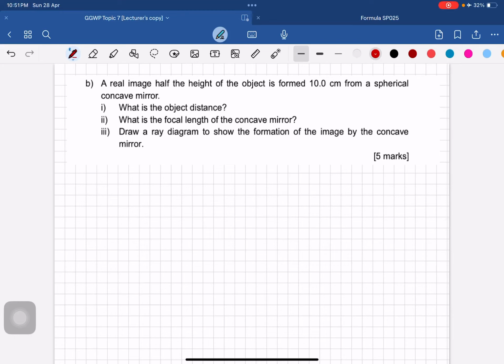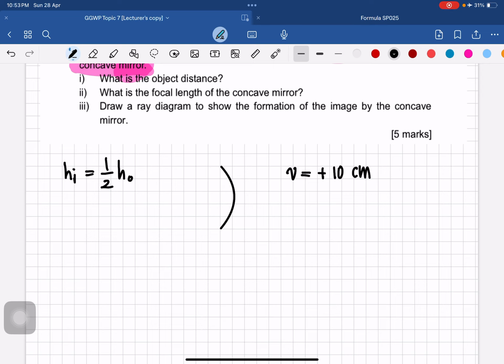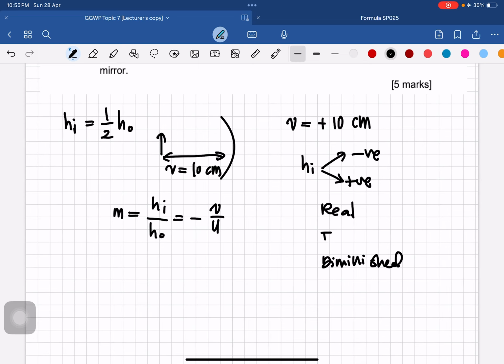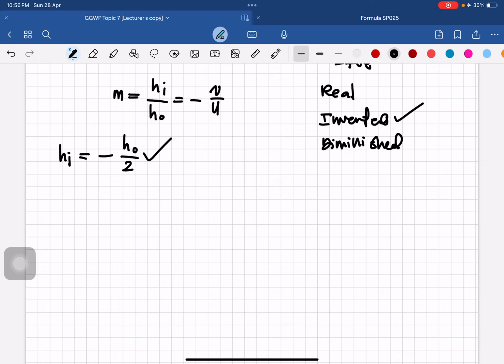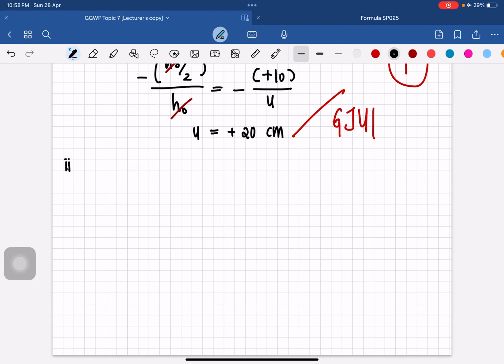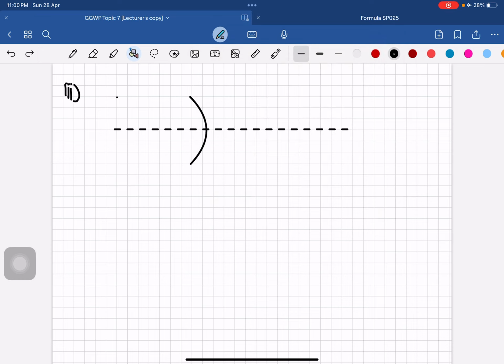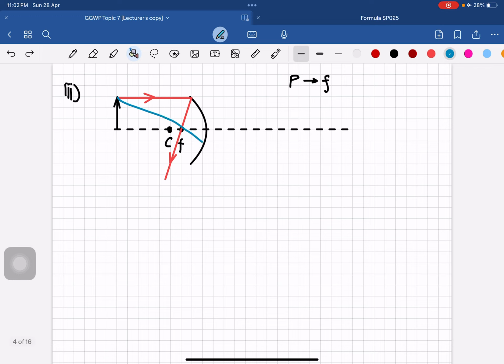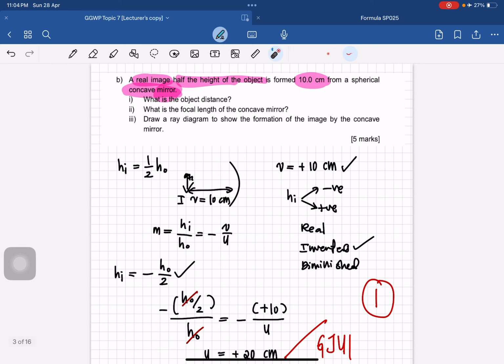GGWP Topic 7 - Q1(b)